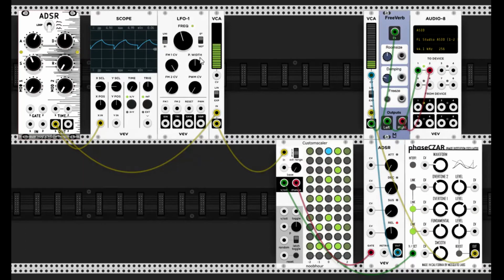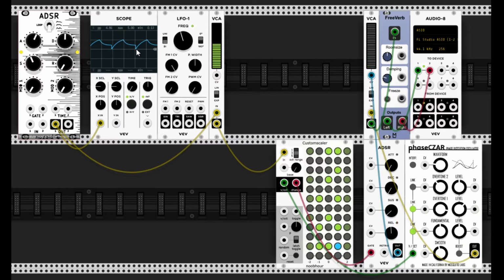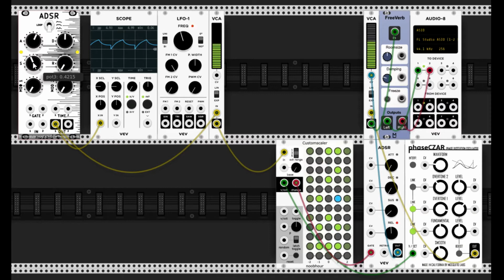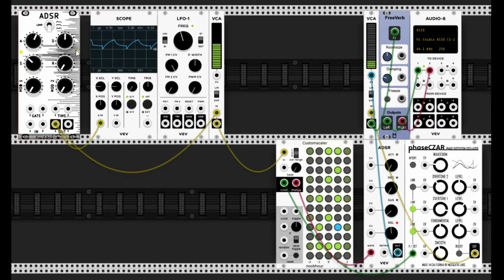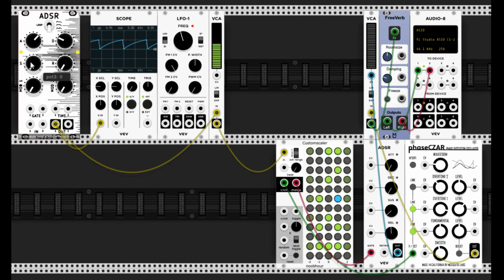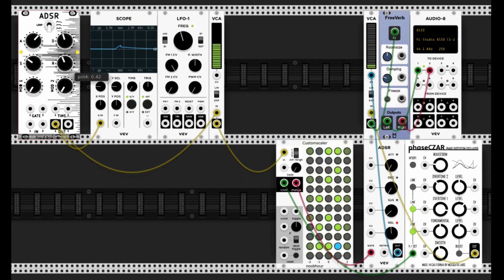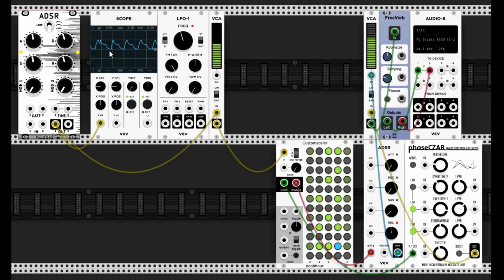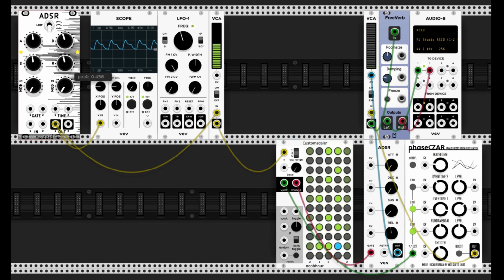A video loopedEnvelope FERTIG